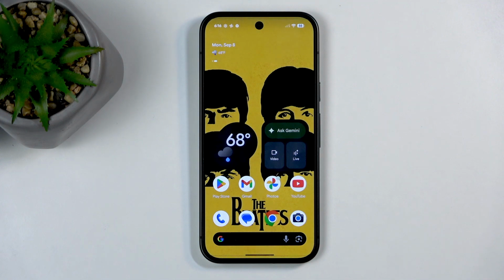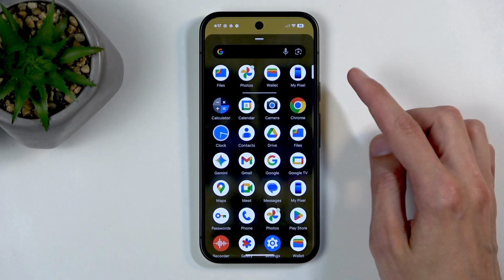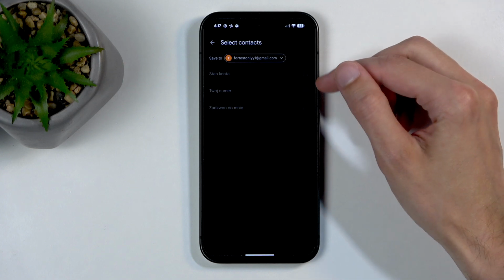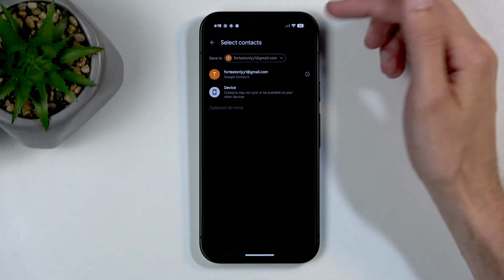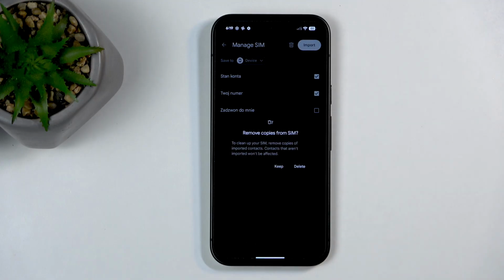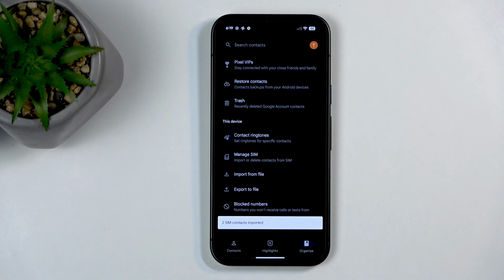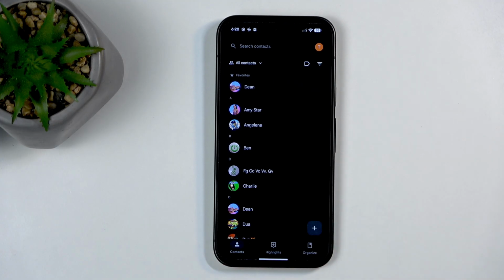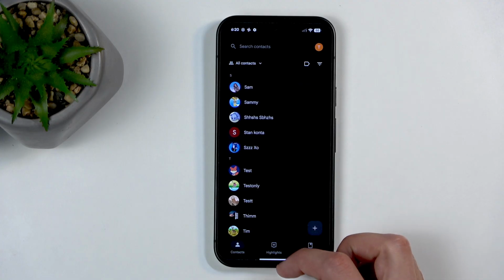GOOGLE Pixel 10 – Import Contacts from SIM Card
If you want to move your contacts from a SIM card to your GOOGLE Pixel 10, this video will show you the step-by-step process. Learn how to import contacts from your SIM card to your Pixel 10, whether you prefer to store them on your device or in your Google account. This guide is especially useful for users in regions where the Pixel 10 includes a SIM card tray, such as Europe. We’ll cover how to access the contacts app, manage where your contacts are saved, and avoid unwanted duplication or deletion. Make sure your important numbers are safely transferred and always available on your GOOGLE Pixel 10.

How to import contacts from SIM card on GOOGLE Pixel 10?
How to save SIM contacts to device memory on GOOGLE Pixel 10?
Where are imported SIM contacts stored on GOOGLE Pixel 10?

0:00 Introduction and SIM card compatibility
0:28 Opening the Contacts app
0:48 Accessing SIM card contacts
1:14 Choosing where to save imported contacts
2:08 Avoiding duplicate contacts
2:34 Importing contacts to device or Google account
3:09 Why keep contacts on SIM card
3:53 Viewing imported contacts
4:08 Final tips and summary